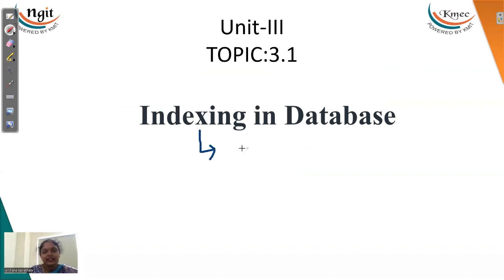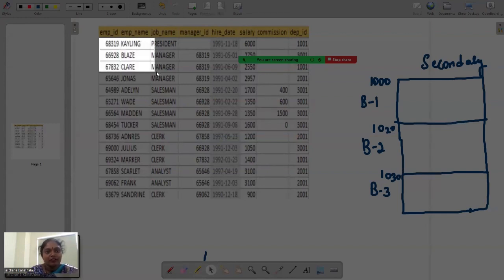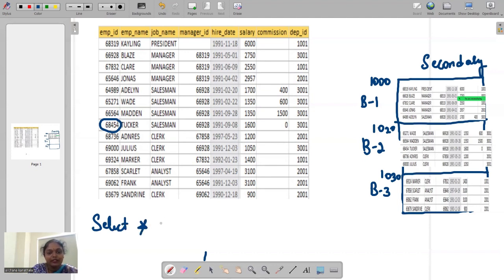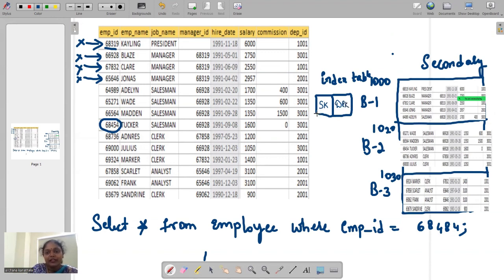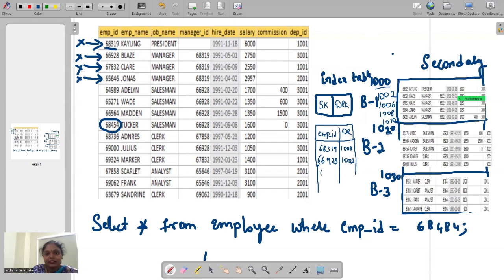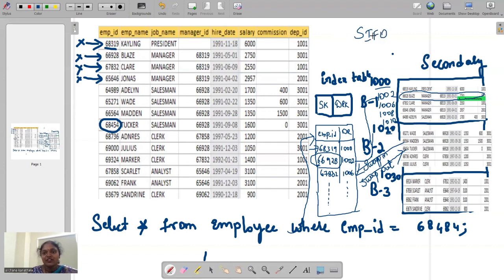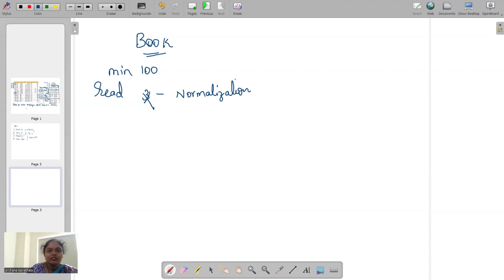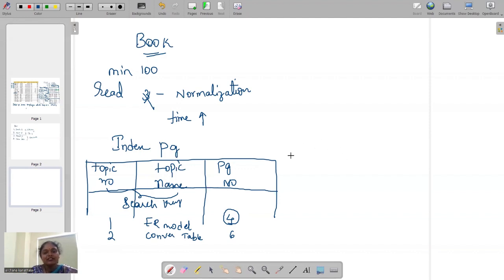3.1 Indexing in Database